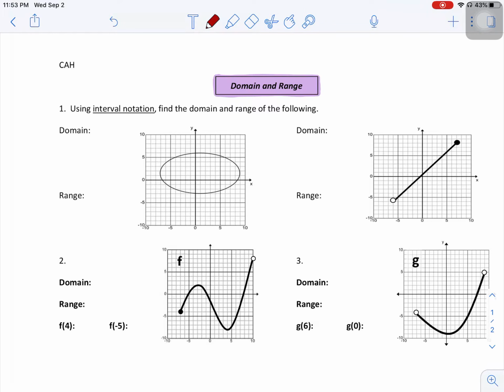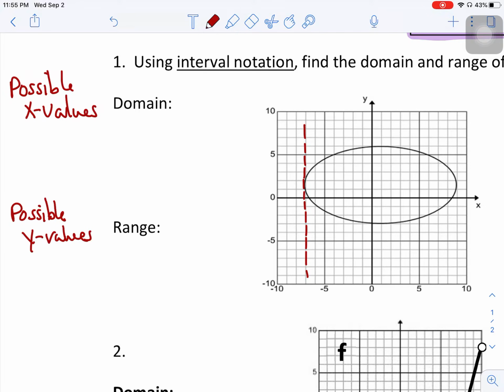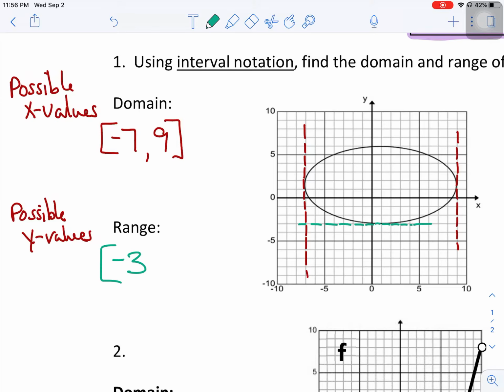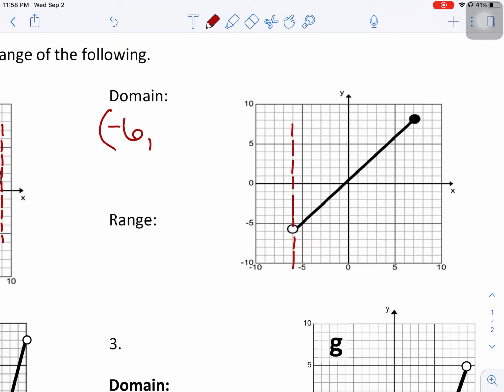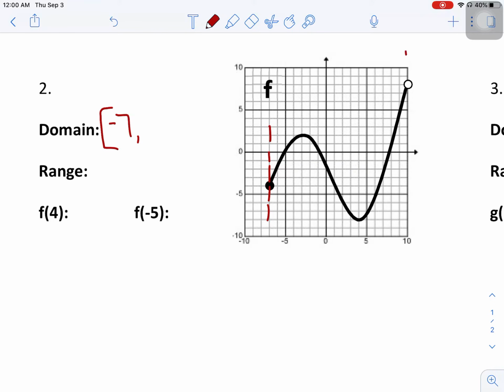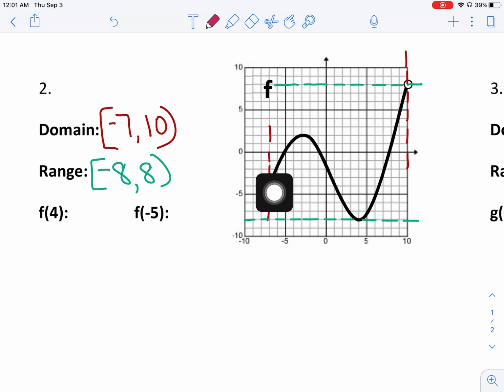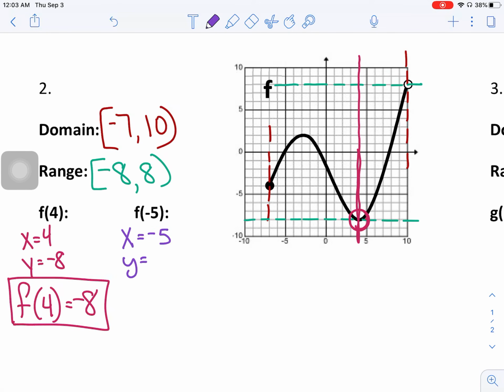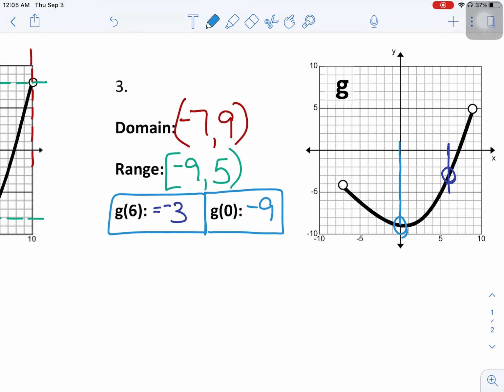Domain and Range given a Graph